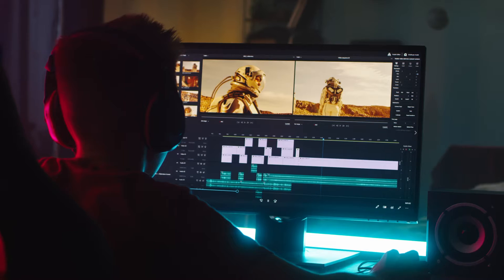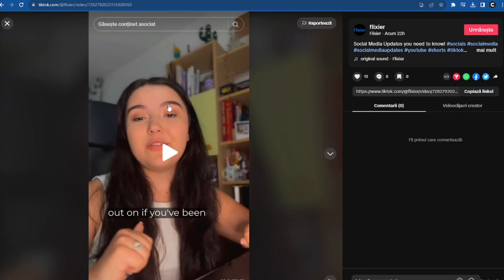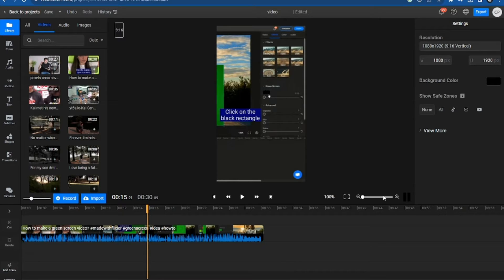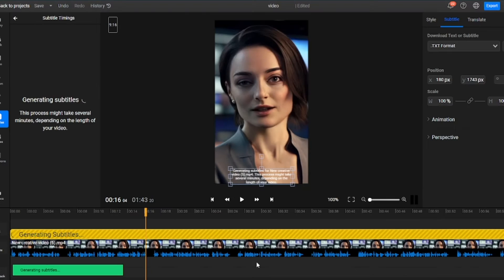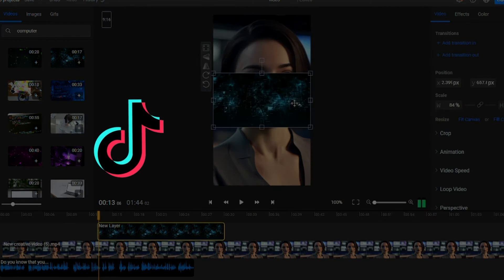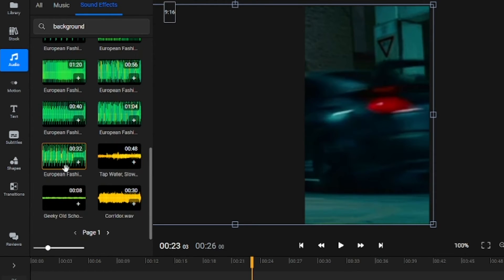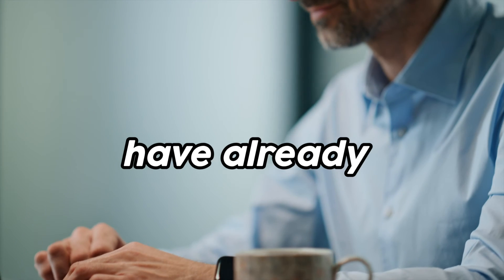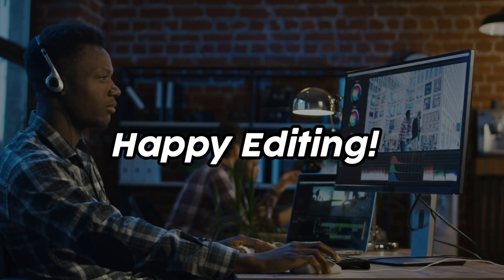Download & Edit TikTok Video on PC effortlessly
How to Edit TikTok Videos on PC with Little or Zero Editing Skills.

Boost Your TikTok Game with Our TikTok Editor
TikTok Video Editor
Are you ready to dominate the TikTok world with videos that shine brighter than the stars? Get ready to work your magic with our TikTok video editor, the secret ingredient to unlocking your true creative potential. From seamlessly trimming your clips to adding eye-catching effects, our editor puts the power in your hands to create video masterpieces that captivate audiences like never before. It's time to leave a lasting impression and stand out from the TikTok crowd.

Let your creativity run wild as you edit videos for TikTok like a genuine magician, drawing fans' attention to you in the process. Ready to edit video TikTok content?

1.Add videos to Flixier
You can add any video to your Flixier library by using our direct integrations with YouTube, Twitch, Zoom, Google Drive or by uploading directly from your computer. You can also directly paste a link from your TikTok account (or from other accounts if you have the permission of the creator) Flixier supports any video file from your camera, phone or computer, and you can even record with your webcam or microphone directly in our editor.

2.Edit TikTok videos online
To start making a Tik Tok video first select a 9:16 aspect ratio from the top right of the screen, this will make your video fit perfectly with Tik Tok. Now you are ready to drag and drop videos on the timeline, position them however you want, add effects, animated text, music or even generate auto subtitles, all with just a few clicks.

3.Publish the video
When you’re happy with the result you can publish your video. Press the Export button at the top right of the screen, and you can choose to publish directly to TikTok, YouTube, Google Drive, Dropbox or download it to your computer right from our TikTok editor!